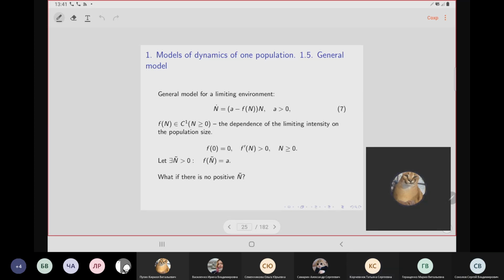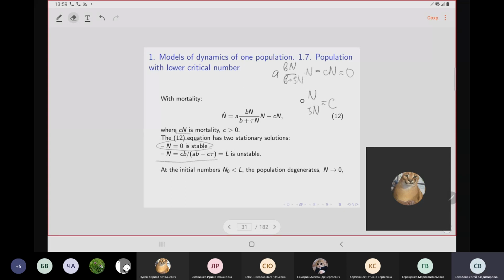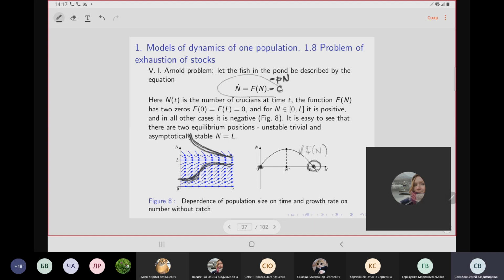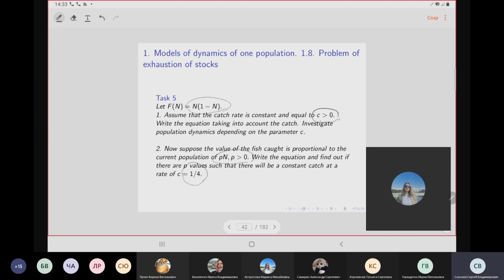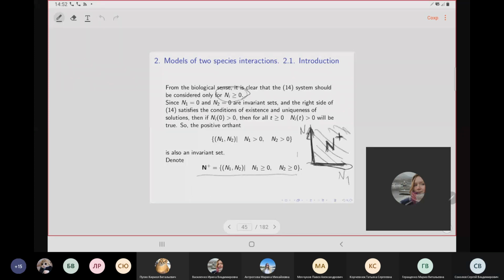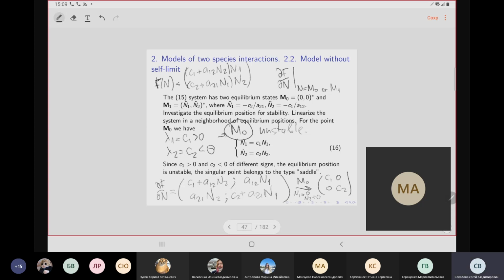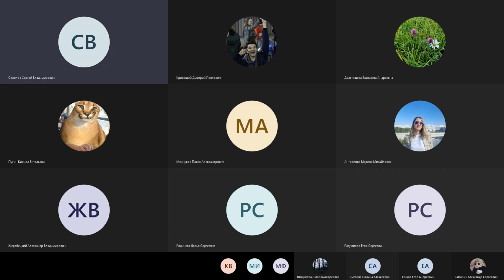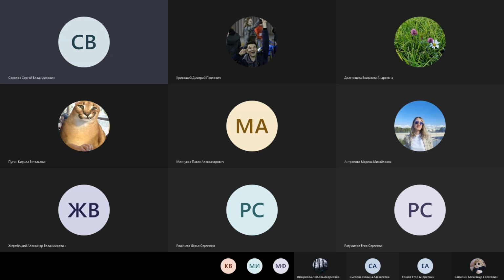Lection 2 14 02 2022